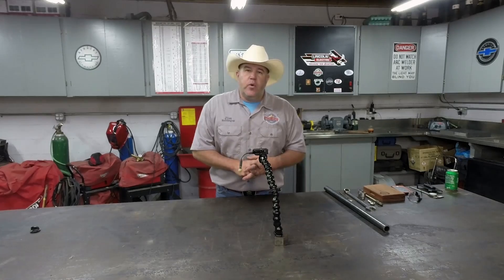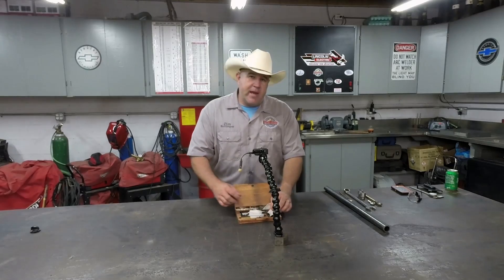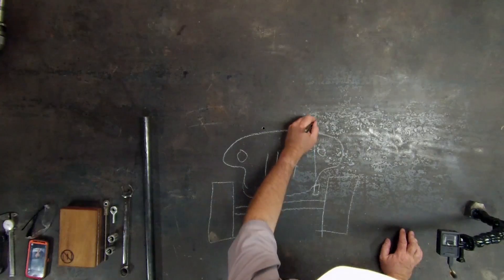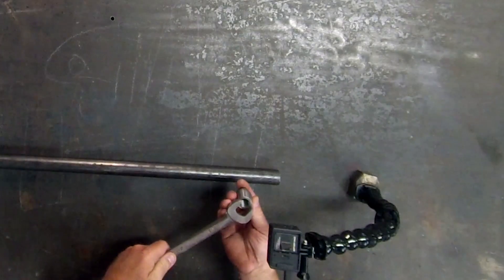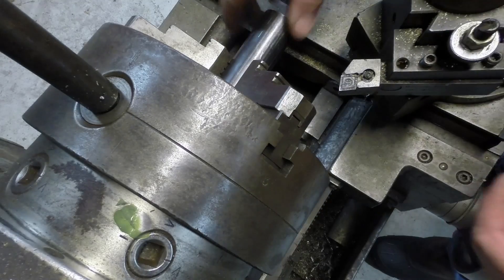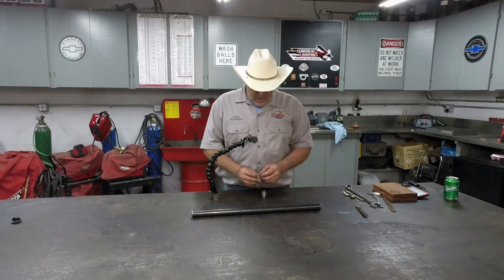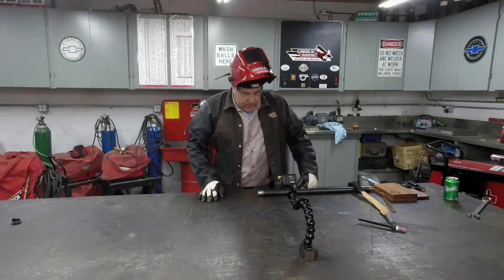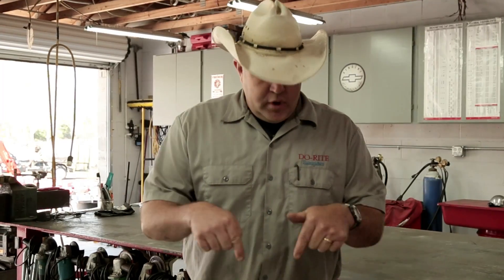Don't be a drag - fabricating a custom Jeep drag link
In this episode I machine, weld and mill a steering component for my friend's Jeep.  I'll show you how to turn a piece of chrome moly tubing into a drag link that will handle some tough days off road.  Also, check out DoRite's Facebook page and please "LIKE" us if you like what you